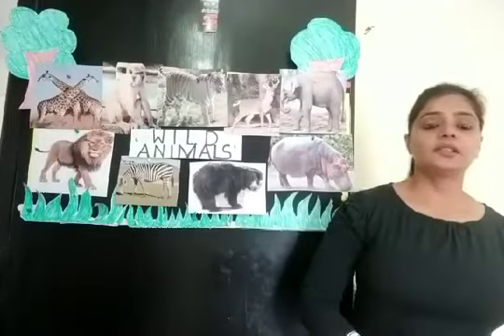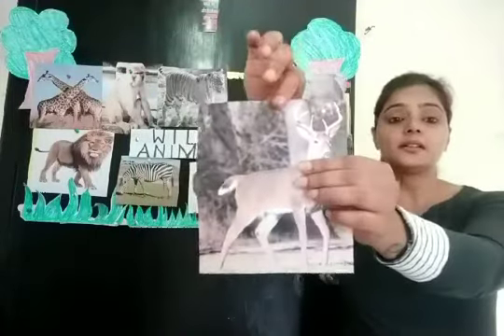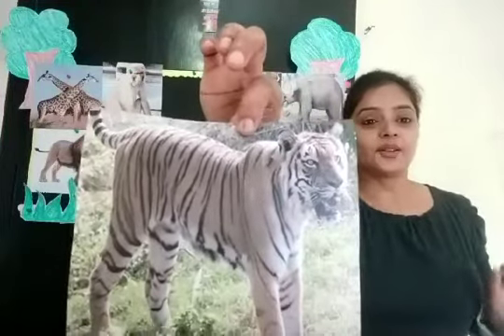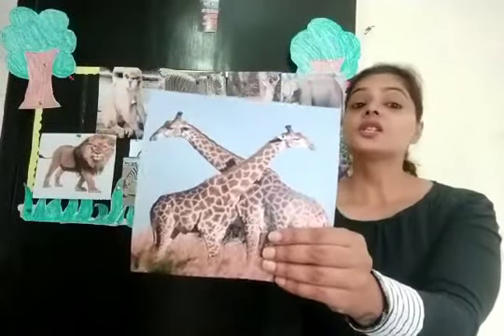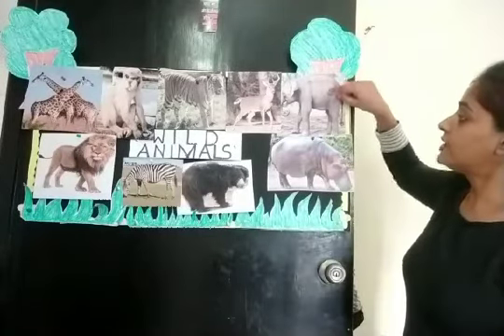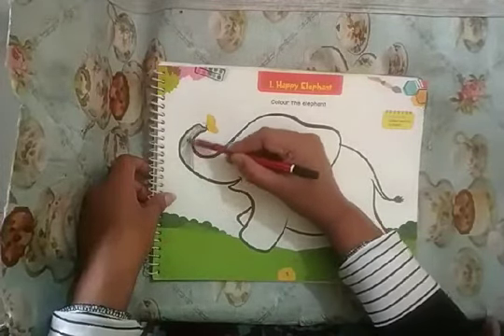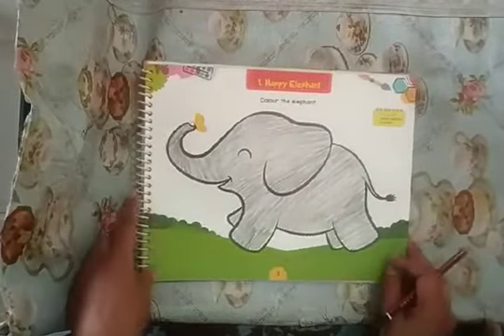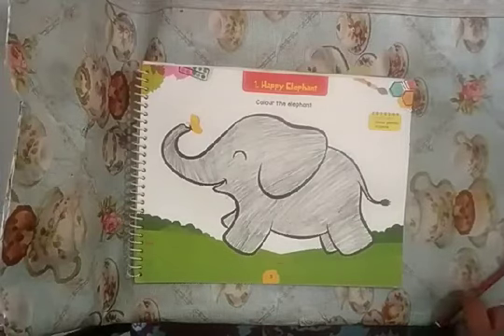P G Creativity Room Wild animals Colouring in elephant 🐘